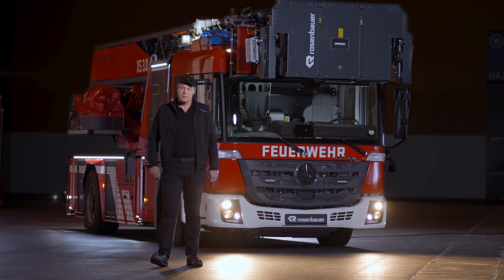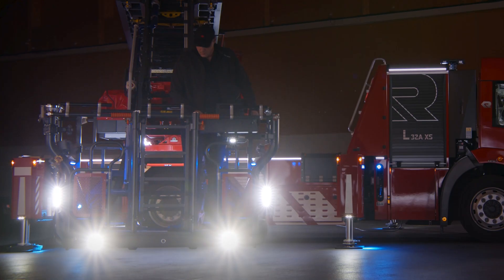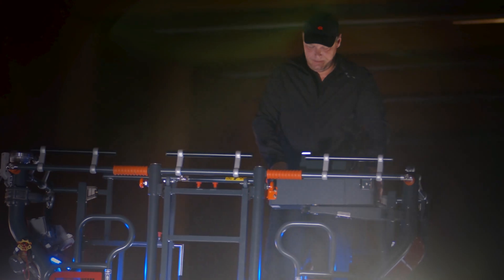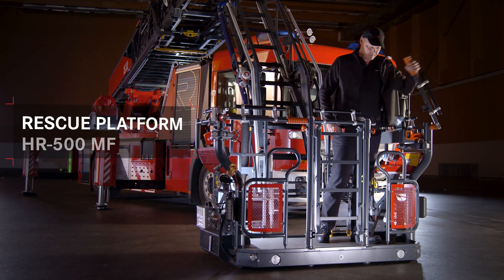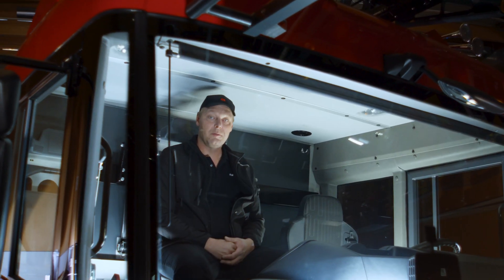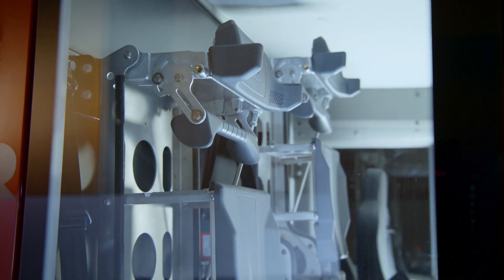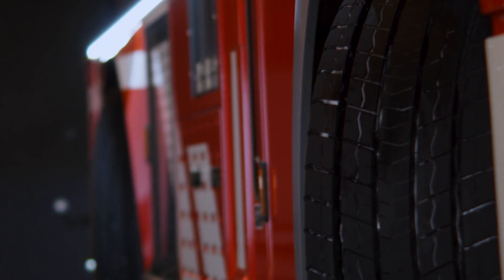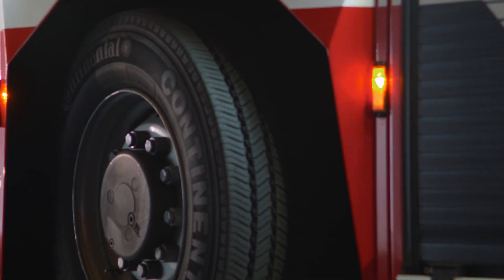Clear the stage for the L32A-XS Flat aerial ladder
All highlights of the L32A-XS Flat briefly and compactly presented by Falk Pott from the technical sales department for aerial rescue vehicles. The L32A-XS Flat articulated turntable ladder with 32 m working height impresses with an overall height of only 3 m. The height makes the difference and therefore low underpasses, gateways or passages, are no problem. A special highlight is the crabwalk of the L32A-XS Flat.